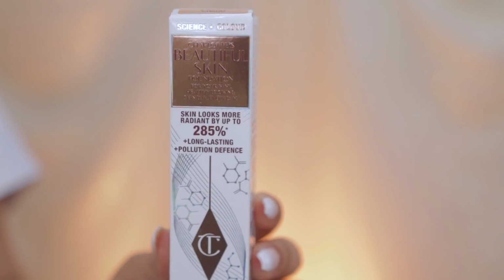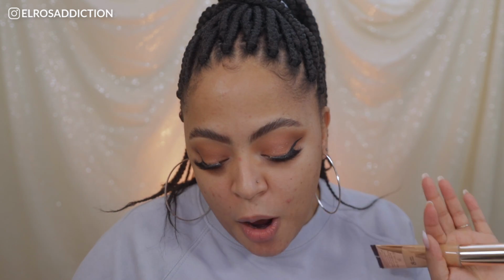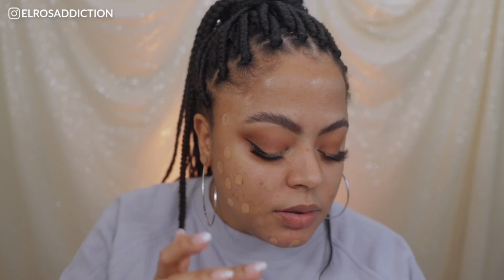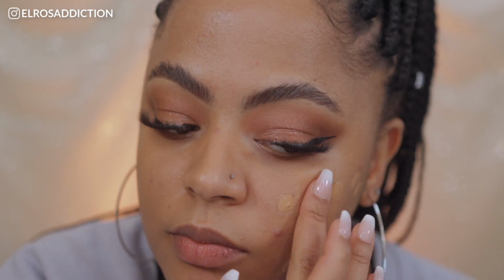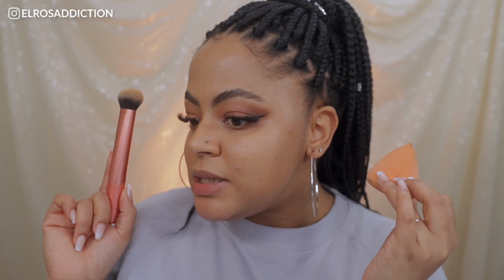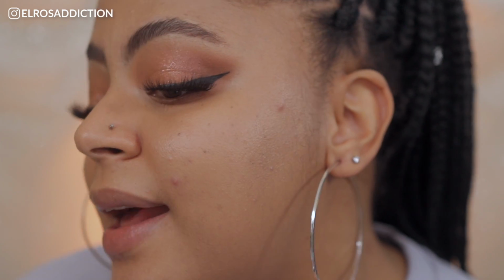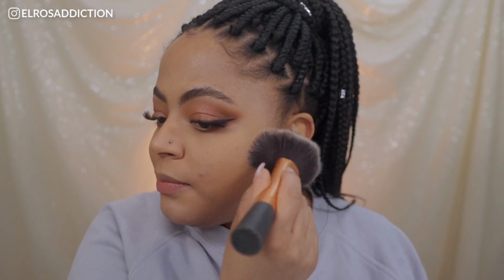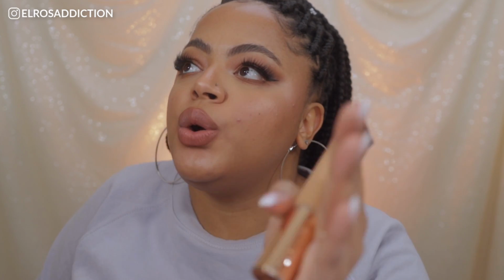CHARLOTTE TILBURY BEAUTIFUL SKIN FOUNDATION REVIEW ON TAN SKIN - 8 WARM | ELROSADDICTION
Hey hey, in today's video I'll be sharing my thoughts on the new Charlotte Tilbury Beautiful Skin Foundation! If you have tan skin, and your shade is 8 Warm and your skin type is dry, I hope you enjoy this review! Much love, Elma xoxo ♥️

✨ L E T S CO N N E C T ✨

✨ TIMESTAMPS | CHAPTERS ✨

00:00 - Intro
01:22 - About the Product
03:27 - CT Comparaison Swatches
03:51 - Foundation Application
15:23 - Review

- FENTY BEAUTY Pro Filt’R Hydrating Primer
- CHARLOTTE TILBURY Beautiful Skin Medium Coverage Liquid Foundation with Hyaluronic Acid in 8 Warm
- CHARLOTTE TILBURY Light Wonder in 8 Medium
- CHARLOTTE TILBURY Magic Foundation in 8.5 Medium (summer shade)
- CHARLOTTE TILBURY Airbrush Flawless Foundation in 8 Warm
- KOSAS Cloud Set Baked Settings & Smoothing Powder in Pillowy
- CHARLOTTE TILBURY Airbrush Flawless Setting Spray

Camera I use for my videos: Canon 90D
Lens: Sigma 18-35 f1.8
Camera I use to vlog & take IG pictures: iPhone 11 Pro Max or Canon G7X Mark III

❥ What is your skin type? Dry
❥ What's your foundation shade? Fenty 300/310 - Nars Syracuse
❥ What is your nationality? Franco- Nigerian (and proud!)
❥ Where do you live? Montreal, Canada